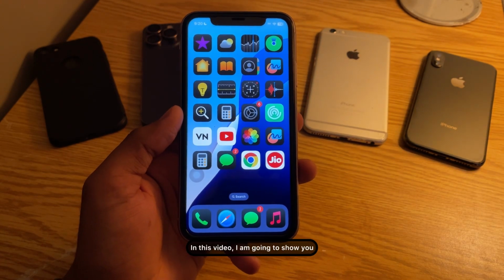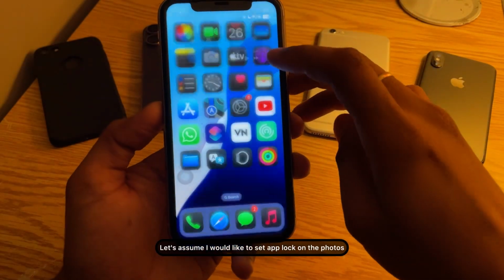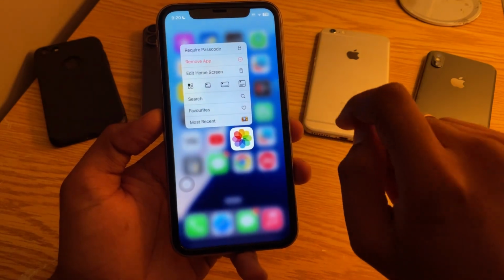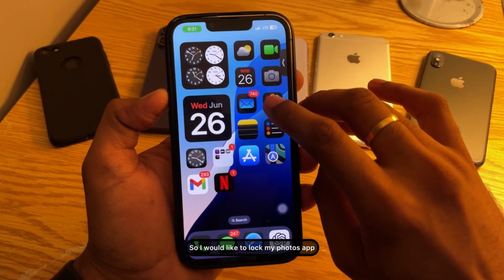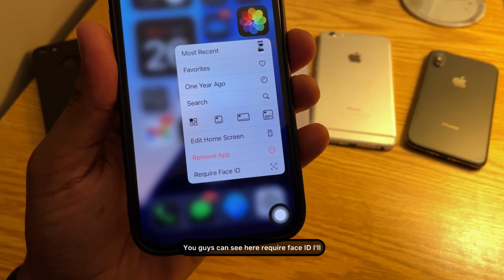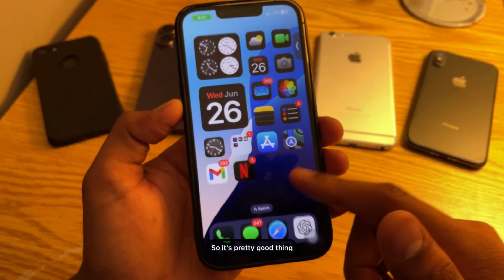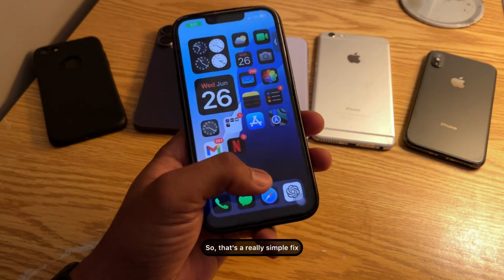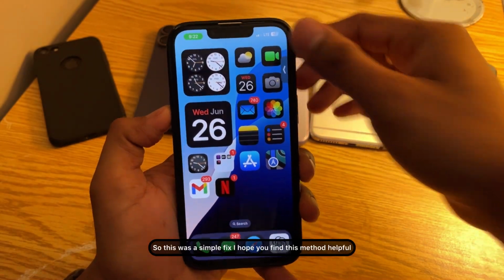Set Applock in any iPhone || How to Lock apps in iPhone (iOS)